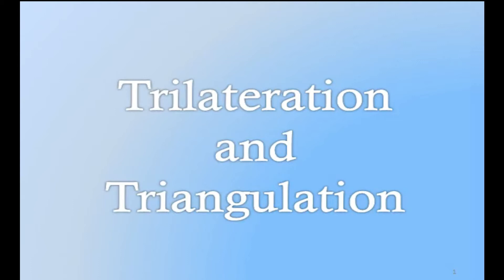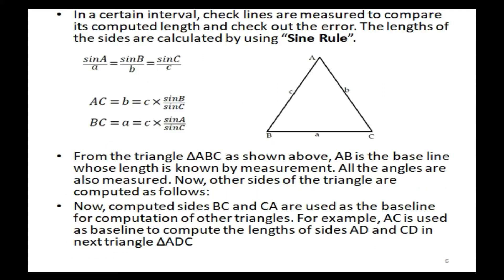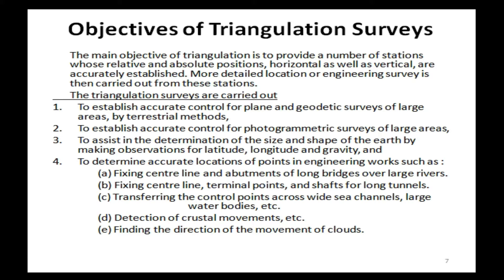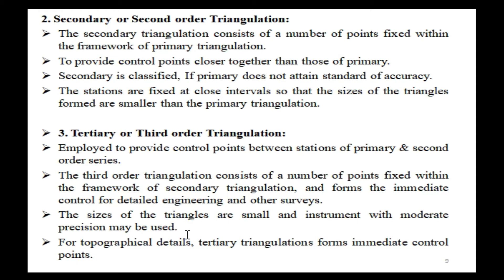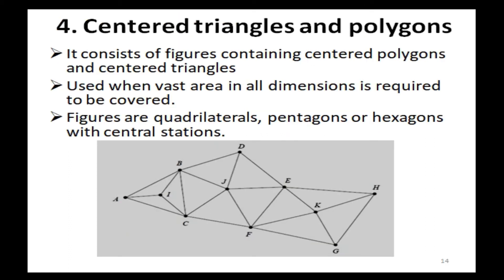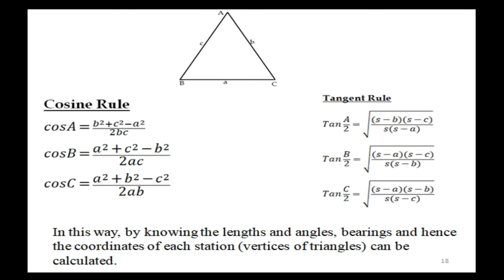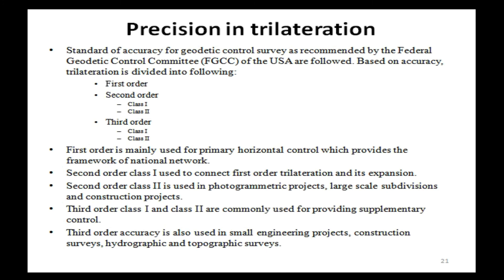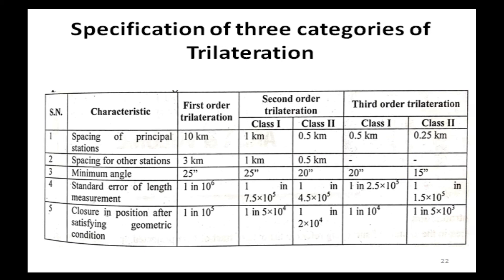Triangulation and Trilateration Lecture || Part1 || Engineering Surveying || Civil,Geomatics&BArch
Hello, everyone, Welcome to the youtube channel Civil Abhiyanta.

This is a video on Engineering Surveying which is an engineering subject in the curriculum of Bachelor and Diploma in Civil and Geomatics Engineering, also Bachelor in Architecture. Also, this video will be helpful for students studying Forestry, AG, etc.
In this video, (PART 1) we will cover Triangulation, Trilateration, and their principles and in (PART 2) of this lecture, we will cover Criteria for selection of triangles, the strength of figure, and field procedure of triangulation surveying.
 This video will also be helpful to face various objectives problems. Further video of Surveying will be available in the channel playlist " Surveying" where we will complete the whole course of this subject and will be uploaded as soon as possible.
This video will be helpful for Engineering students currently studying this subject as per their curriculum for IOE, PU, KU, PoU, Midwestern University, and Far western university. Video is in the English language that will be helpful for a student studying in various engineering colleges all over the world and hope as per the demand of student, we might also provide pdf of the study material to do so, directly mail us to our email or comment down below.

If there are any queries, please comment in the comment section.

Further video from our channel are:
Videos links are: